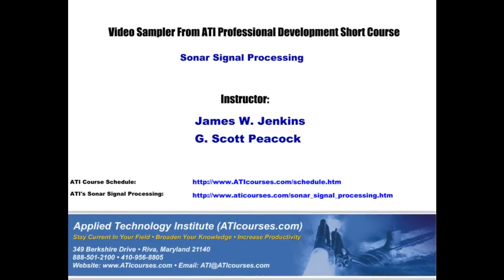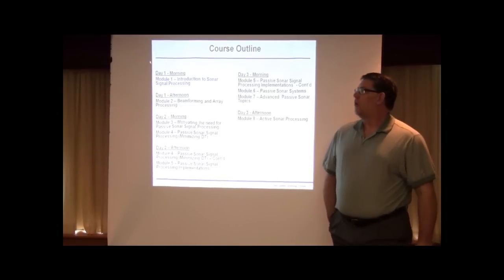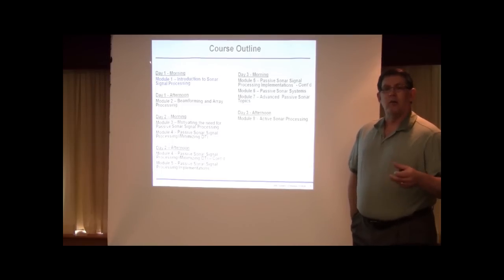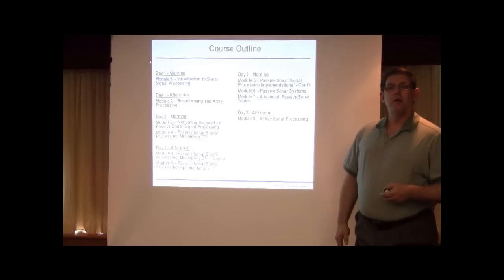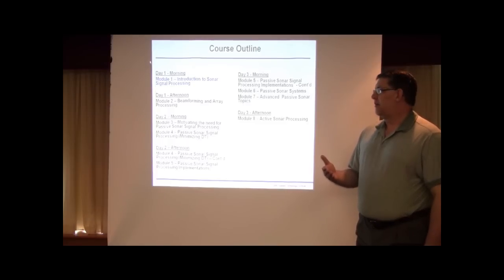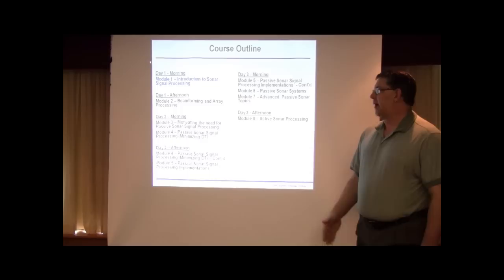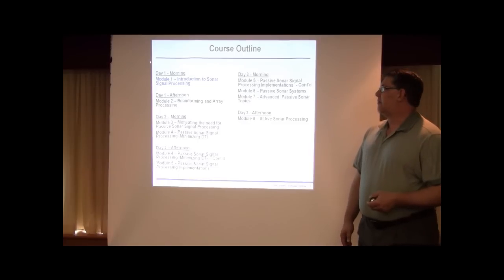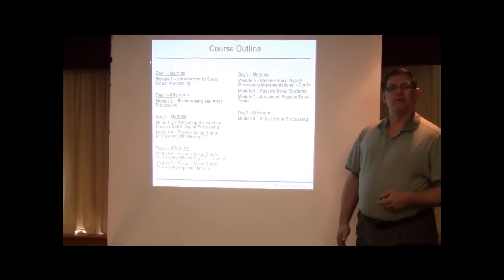ATI's Sonar Signal Processing Professional Development Short Course Video Introduction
This intensive short course provides an overview of sonar signal processing. Processing techniques applicable to bottom-mounted, hull-mounted, towed and sonobuoy systems will be discussed. Spectrum analysis, detection, classification, and tracking algorithms for passive and active systems will be examined and related to design factors. Advanced techniques such as high-resolution array-processing and matched field array processing, advanced signal processing techniques, and sonar automation will be covered. The course is valuable for engineers and scientists engaged in the design, testing, or evaluation of sonars. Physical insight and realistic performance expectations will be stressed. A comprehensive set of notes will be supplied to all attendees.